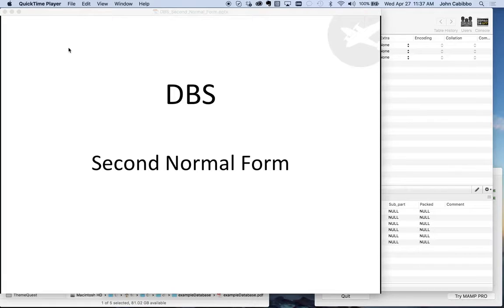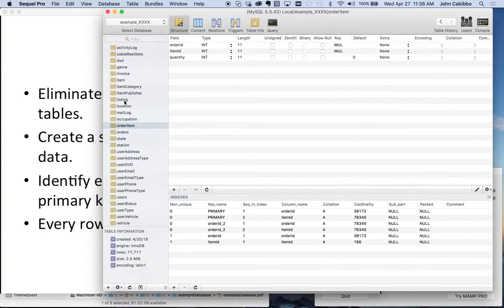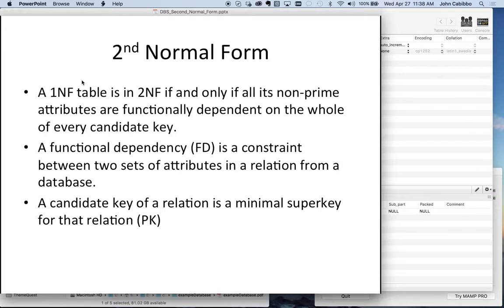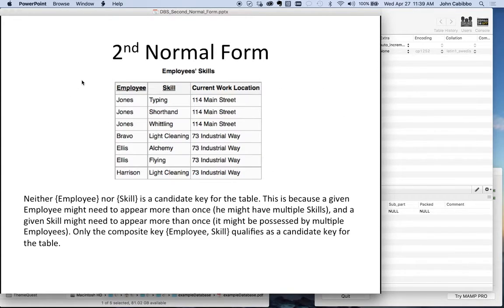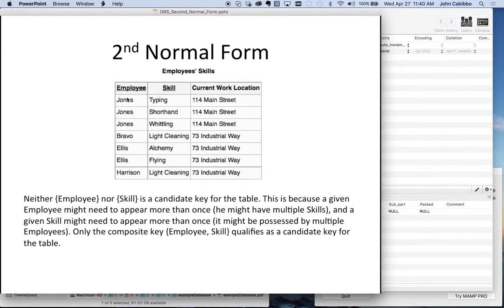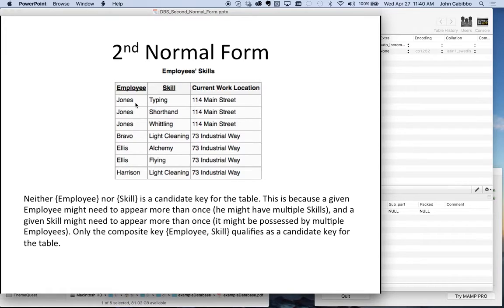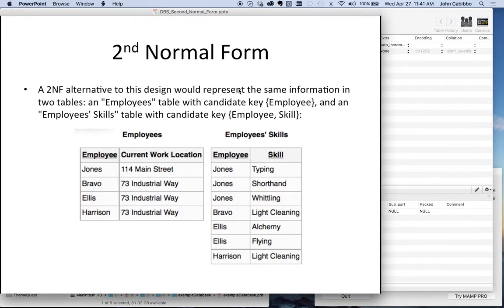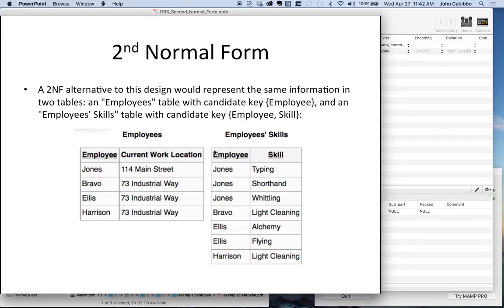DBS Second Normal Form